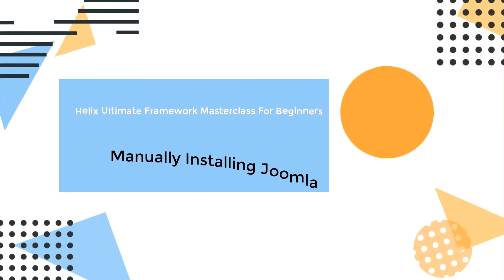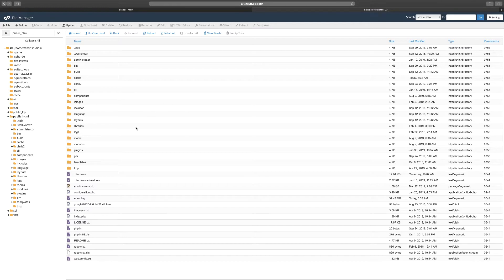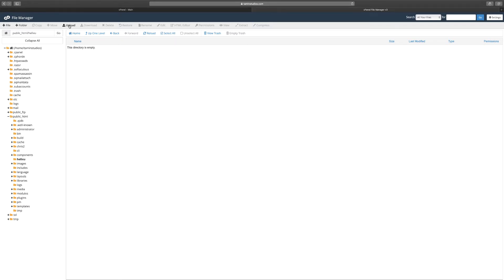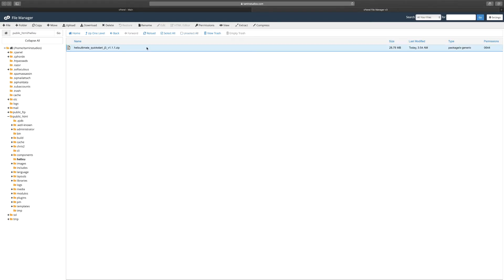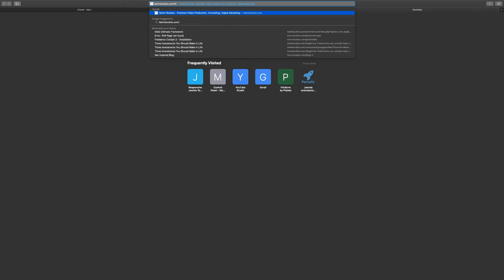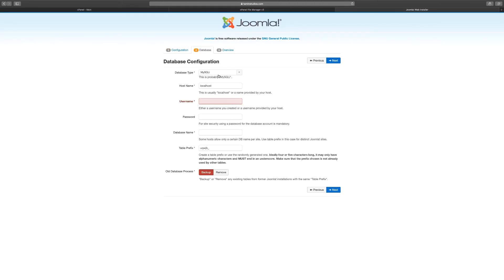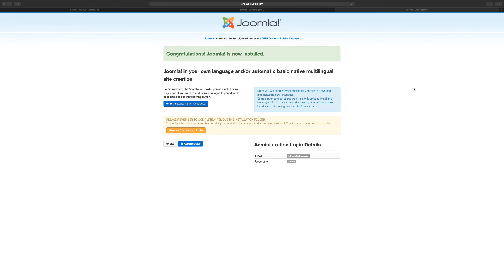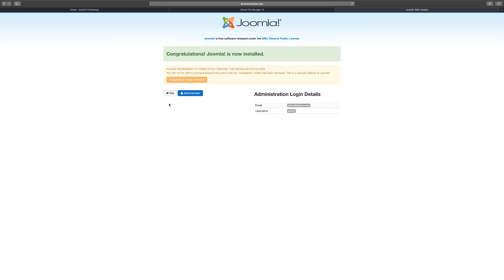5. Manually Installing Joomla - Helix Ultimate Framework